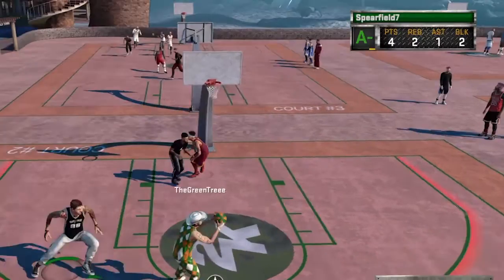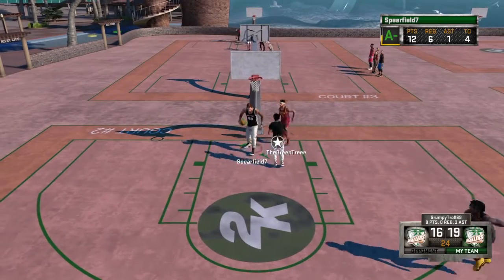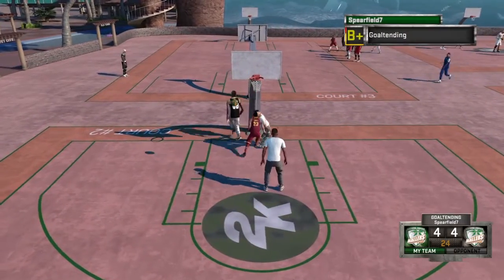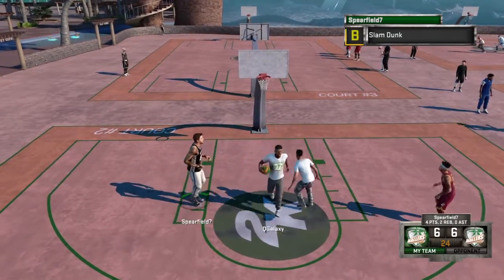NBA2K16 In-Depth Defense Basics! (June 2016 PS Plus)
This is a beginner guide for those starting out on NBA 2K16 and are struggling and/or want to learn more about playing defense! This video contains NBA2K16 tips and tricks for those starting out on the free June 2016 playstation plus copy of NBA2K16. Enjoy!